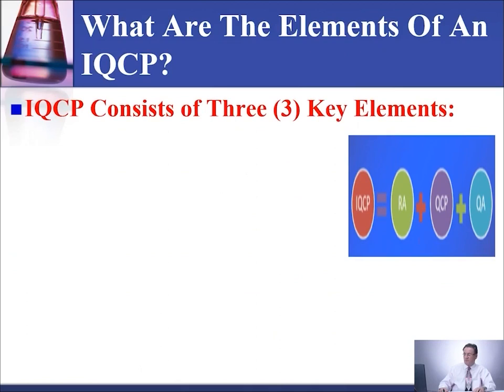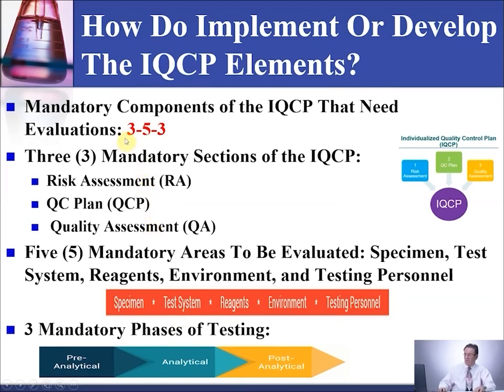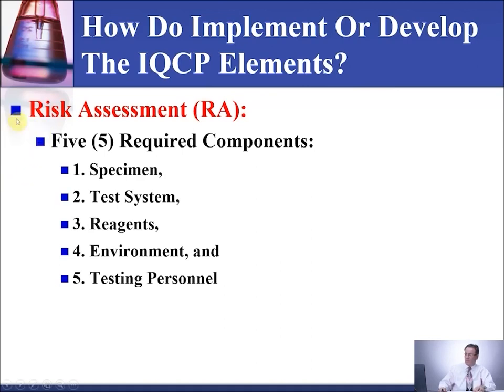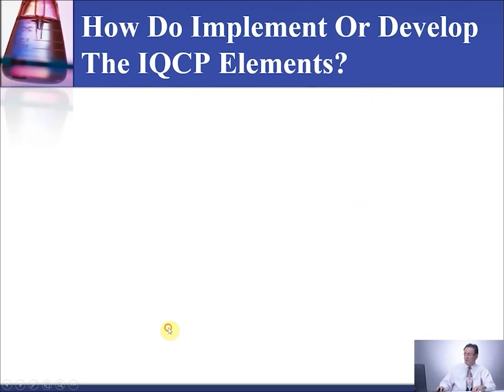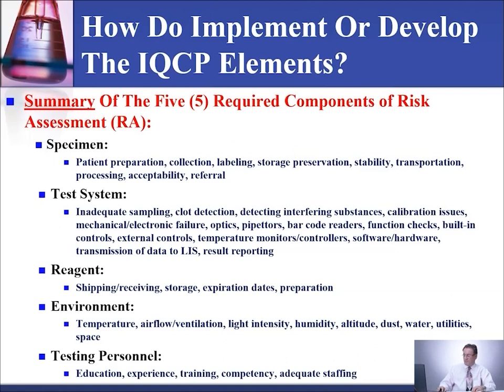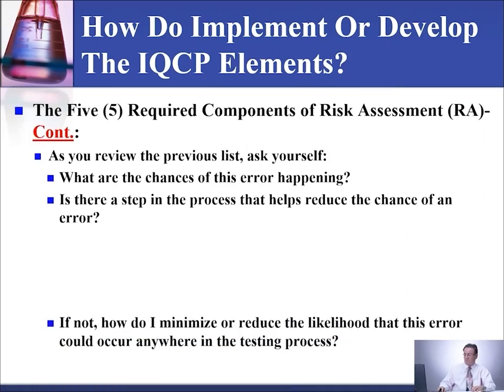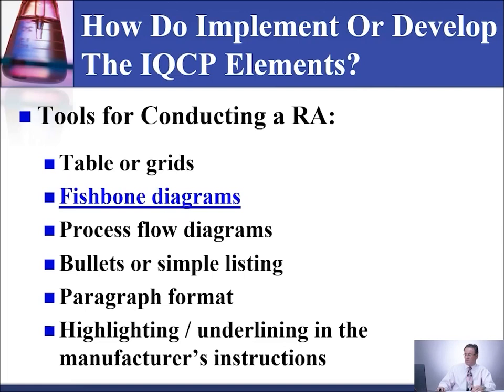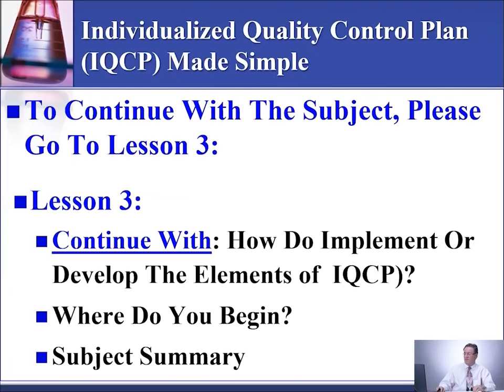47 Individualized Quality Control Plan IQCP Lesson 2